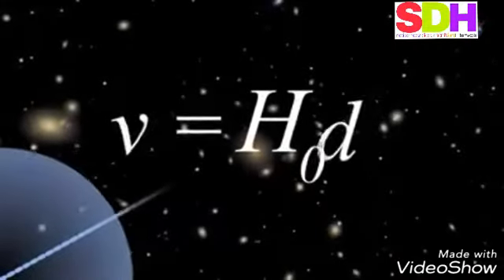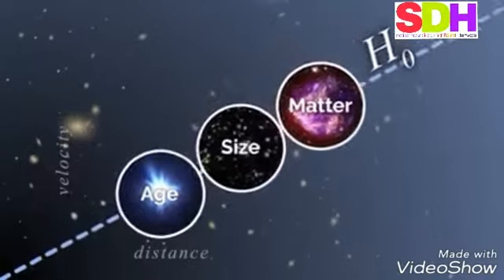Expansion of universe